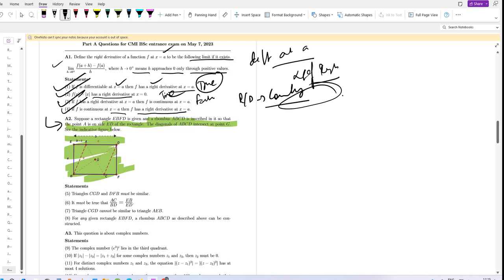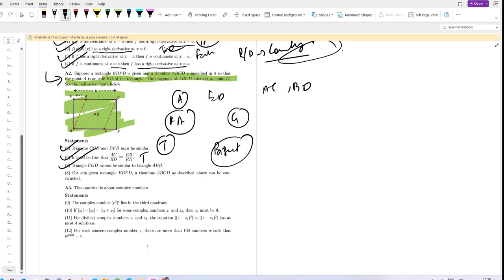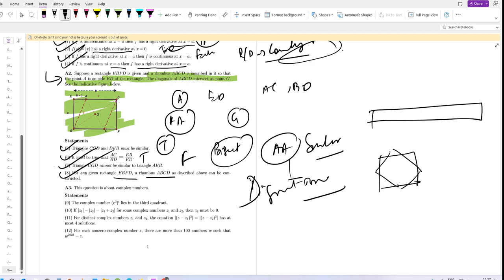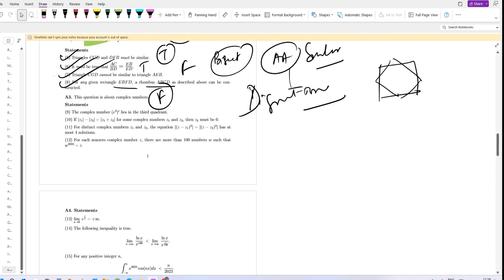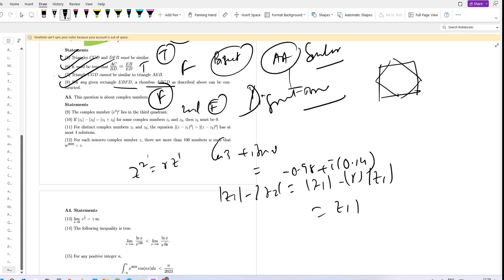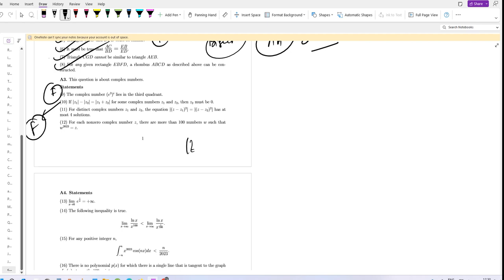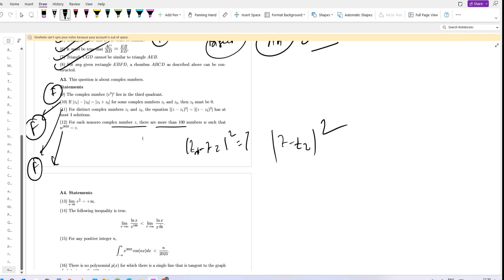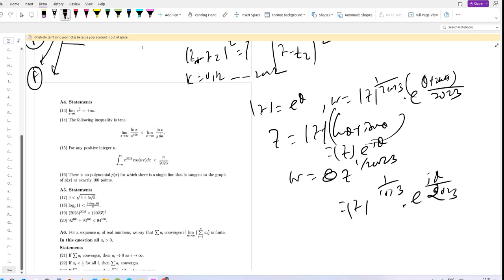CMI UG Entrance Exam 2023 Question A2 Solutions With Explanations !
Welcome to Sourav Sir's Classes, your premier destination for exceptional coaching and comprehensive exam preparation! Are you gearing up for the CMI UG Entrance Exam 2023 and in need of detailed solutions with thorough explanations for Question A2? Look no further – our expert educators are here to guide you through every step of the process.

At Sourav Sir's Classes, we understand the importance of a solid foundation and the significance of mastering key concepts for success in entrance exams. With years of experience and a track record of excellence, we are committed to empowering students with the knowledge, skills, and confidence needed to ace their exams.

In this video, we take a deep dive into Question A2 of the CMI UG Entrance Exam 2023, offering meticulously crafted solutions that leave no stone unturned. Whether you're grappling with complex mathematical concepts or seeking clarity on problem-solving techniques, our comprehensive explanations are designed to cater to your learning needs.

Our dedicated team of educators comprises seasoned professionals who are passionate about teaching and are adept at simplifying even the most challenging topics. Through clear, concise explanations and illustrative examples, we ensure that you not only understand the solution but also grasp the underlying principles behind it.

But our commitment to your success doesn't end there – at Sourav Sir's Classes, we go above and beyond to provide holistic support to our students. From personalized study plans and regular progress assessments to doubt-clearing sessions and exam strategies, we are with you every step of the way on your academic journey.

Furthermore, our coaching extends beyond just exam preparation. We believe in nurturing well-rounded individuals equipped with critical thinking skills, problem-solving abilities, and a thirst for knowledge. Our holistic approach to education ensures that you not only excel in your exams but also thrive in all aspects of life.

Let Sourav Sir's Classes be your trusted partner in achieving academic excellence and unlocking your full potential.

Time Stamp :

00:00 - 00:15: Introduction to Sourav Sir's Classes and the purpose of the video
00:16 - 01:00: Overview of the CMI UG Entrance Exam 2023 and the importance of Question A2
01:01 - 02:00: Detailed explanation of the problem statement for Question A2
02:01 - 03:30: Step-by-step solution approach to tackle Question A2
03:31 - 04:30: Thorough explanation of each step in the solution process
04:31 - 05:30: Common pitfalls to avoid and tips for efficient problem-solving
05:31 - 06:00: Recap of key concepts covered and encouragement for further practice
06:01 - 06:15: Conclusion and invitation to subscribe for more exam preparation videos